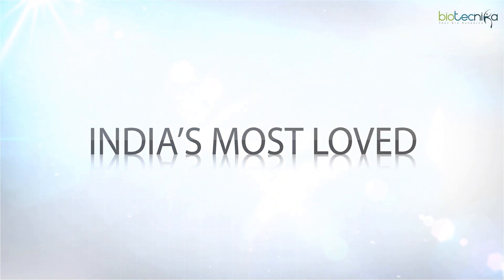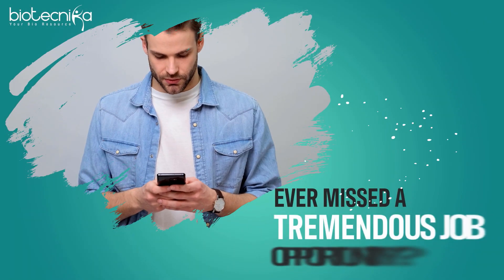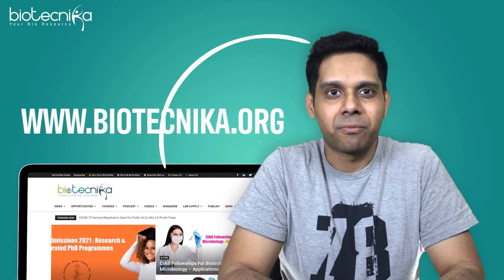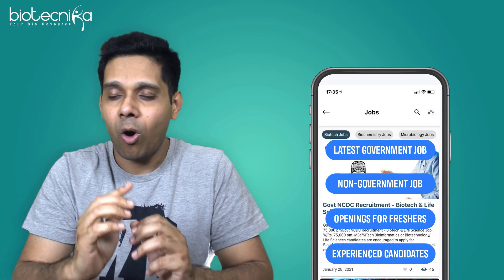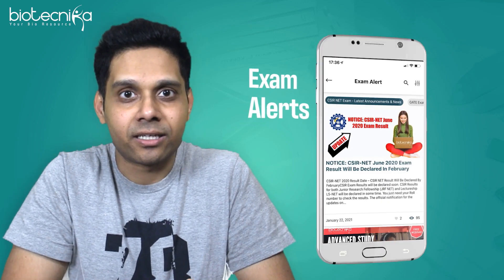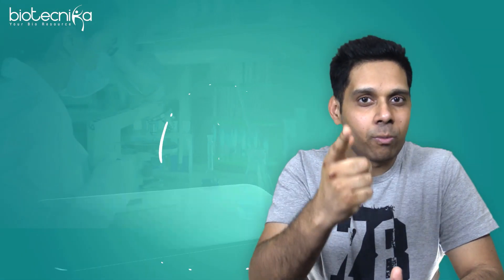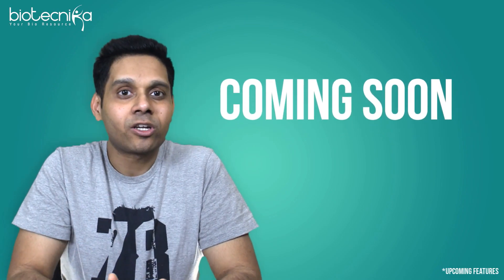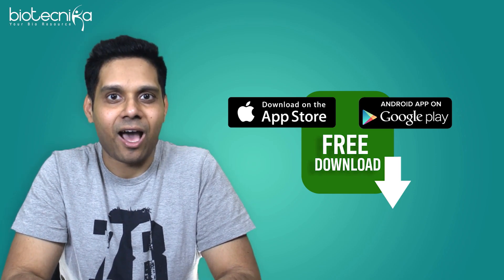FREE Download India's No.1 Biotech App For Biotech Job Alerts, Exam & Admissions & Latest News